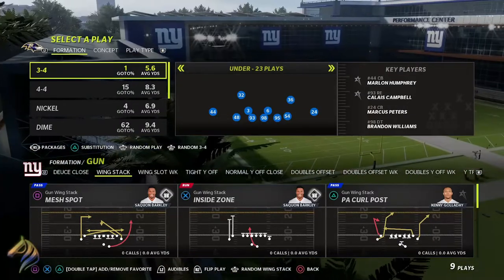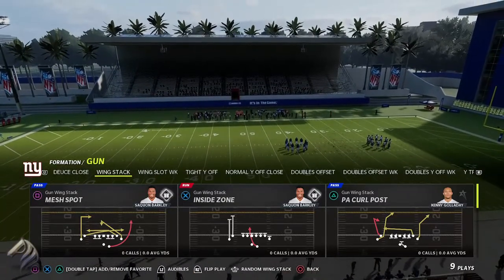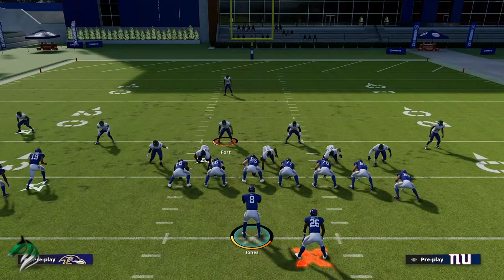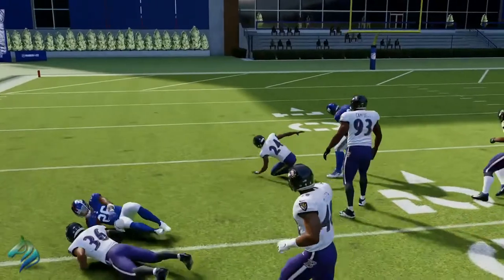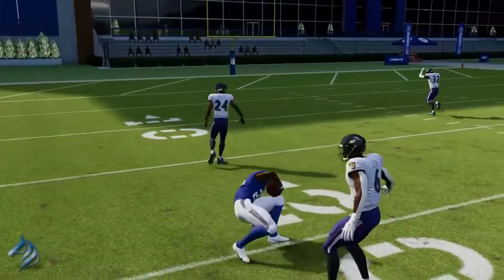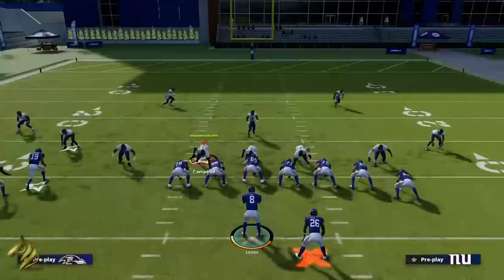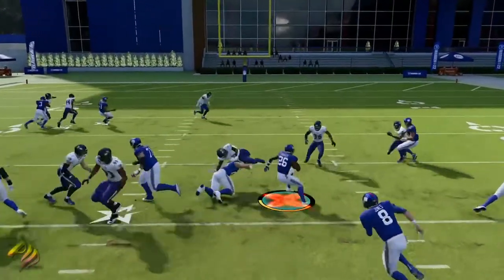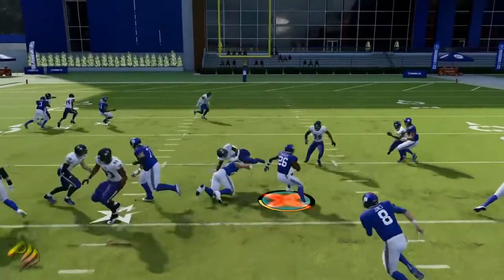THE BEST TIPS TO BECOME AN ELITE RUNNER IN MADDEN 22 - Madden 22 TIPS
CLICK THIS LINK OR YOUR TEAMS GONNA TRADE YOUR FAVORITE PLAYER